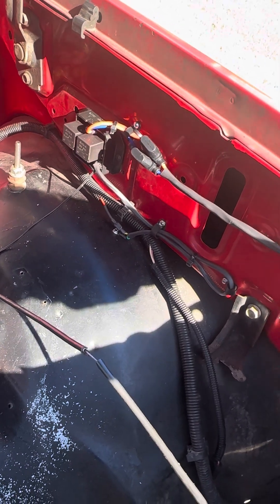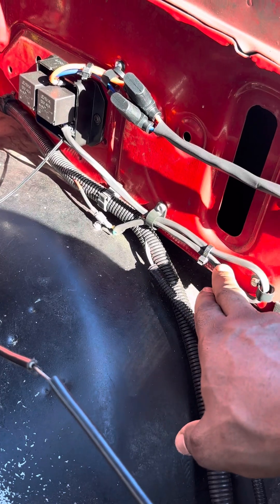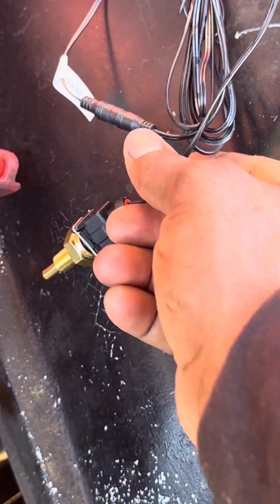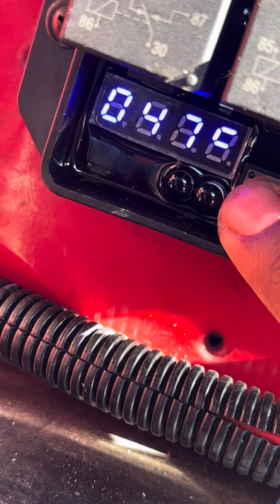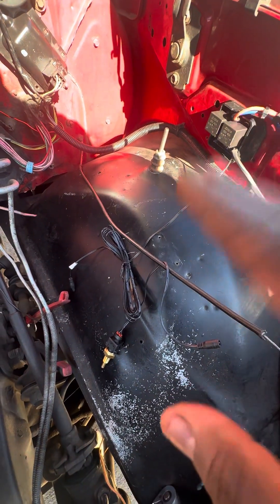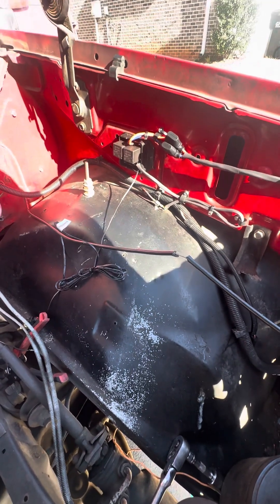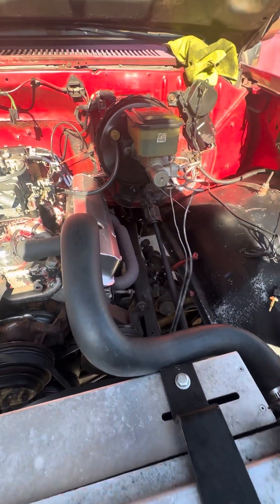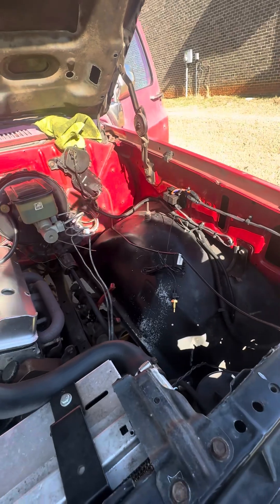Digital Adjustable Electric Fan Controller NPT Thermostat Temp Switch Wiring Kit.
American volt dual fans control